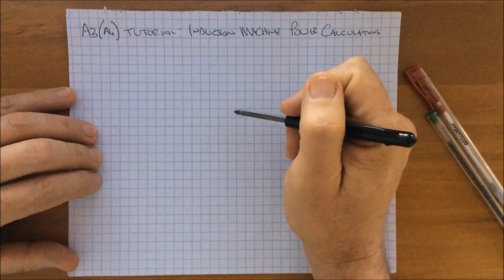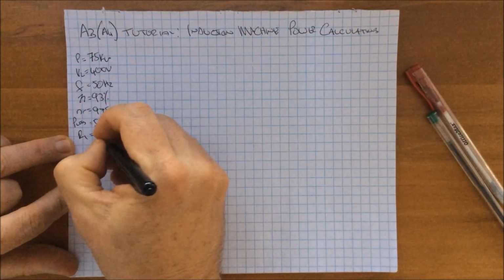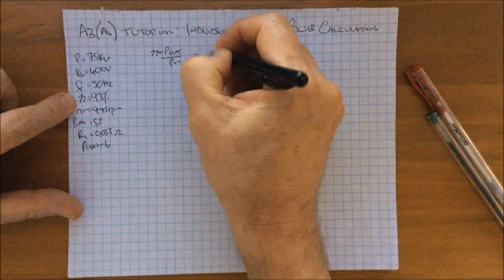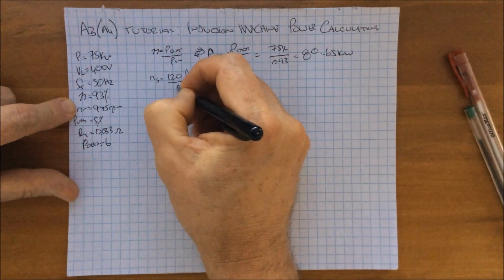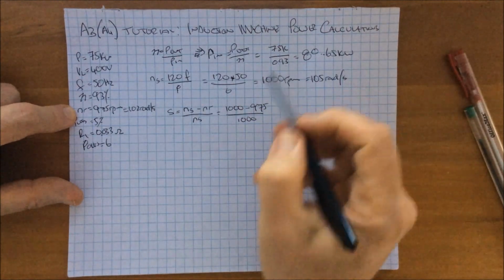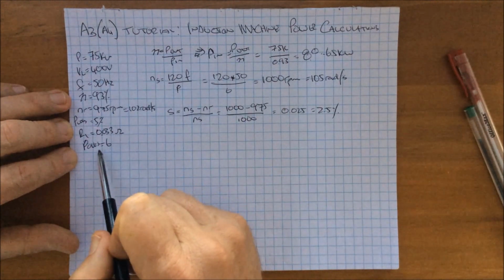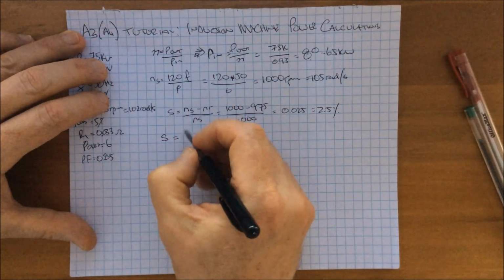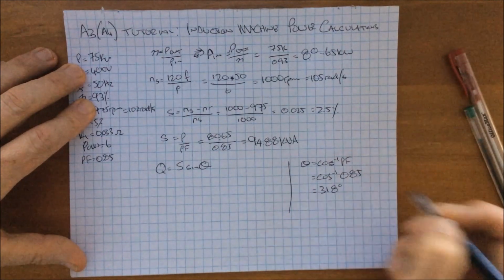Taylormade@AUT: Power Calculations for the Induction Motor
This tutorial goes through some basic power calculations around the Induction machine when it is operating as a motor, including Real Power, Reactive Power, and Apparent Power